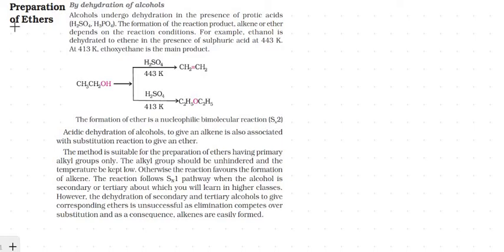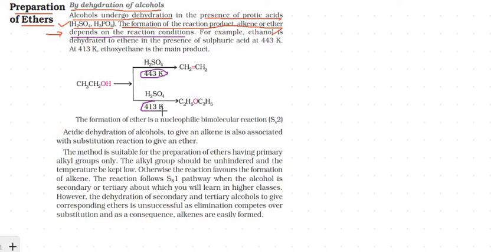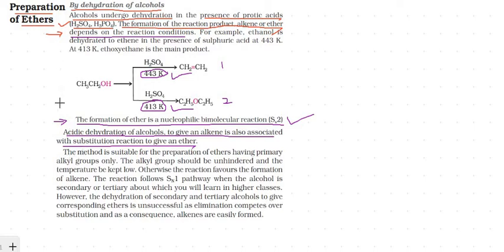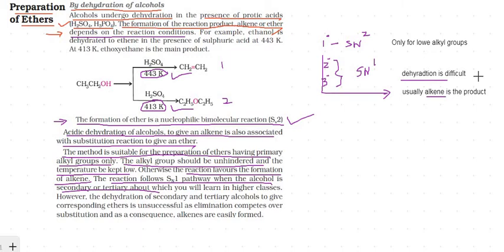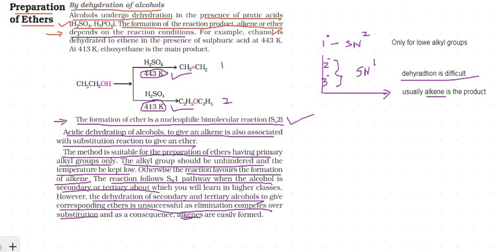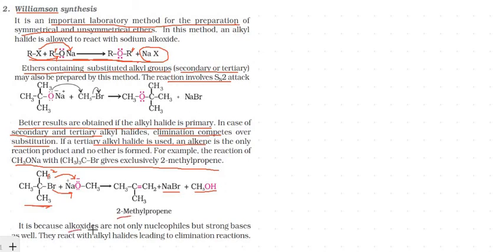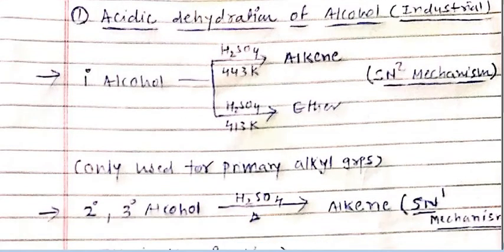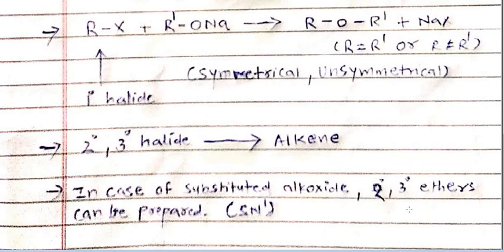Preparations of ethers